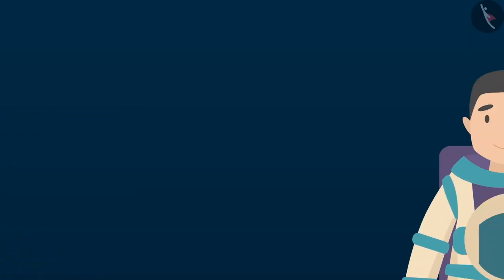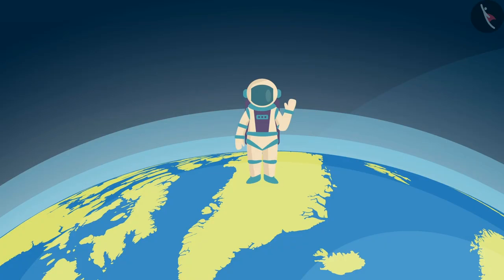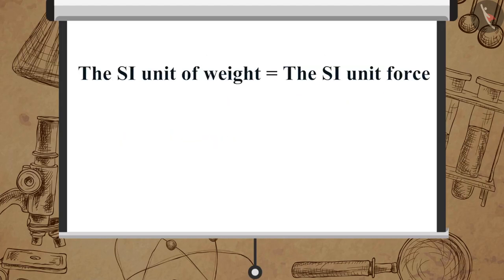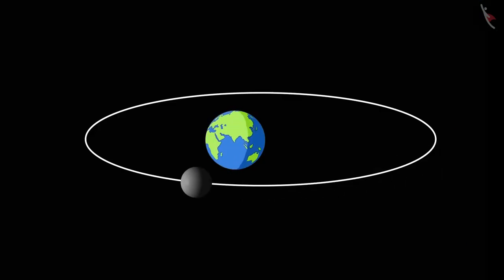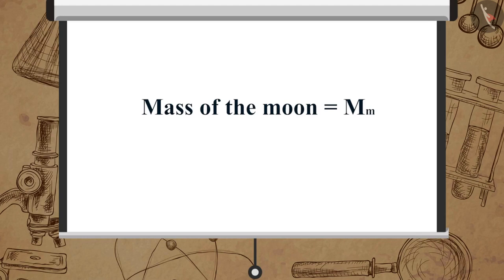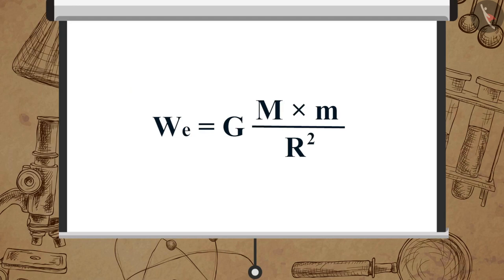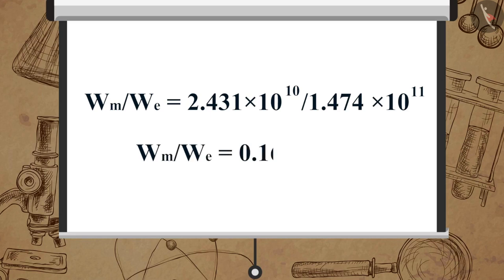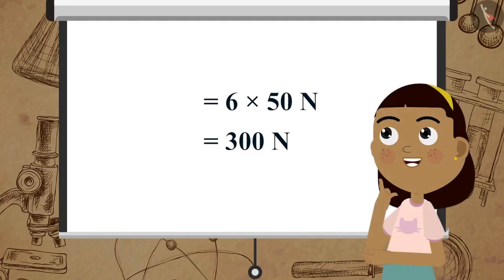Mass and Inertia